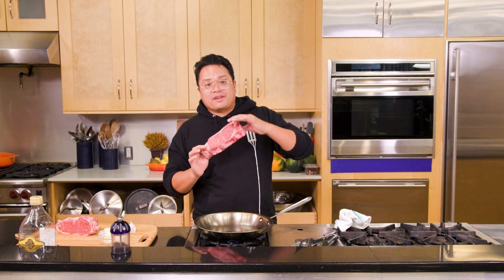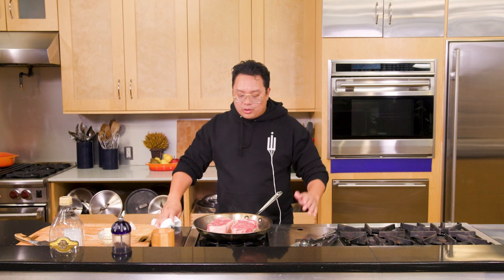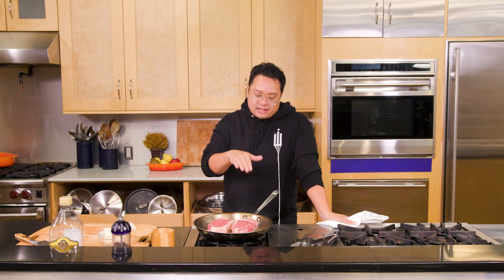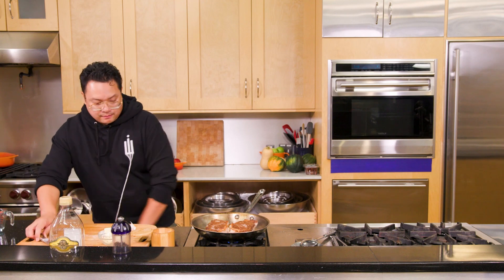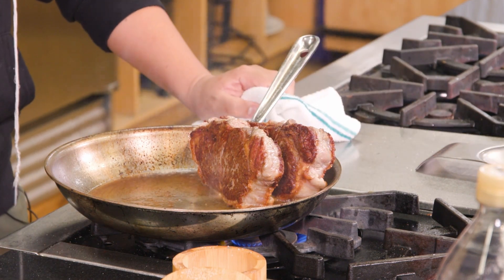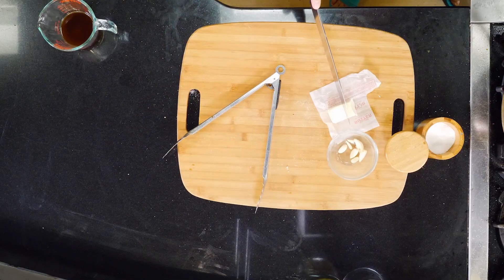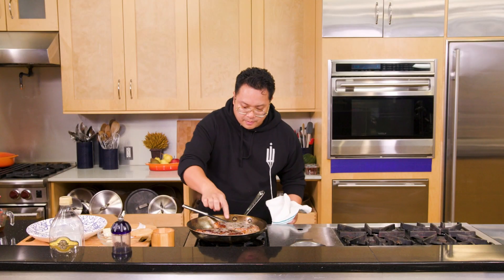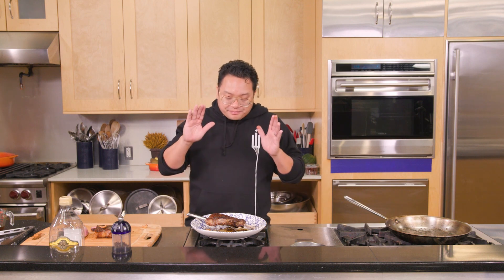Dale Talde - How to Sear The Perfect Steak